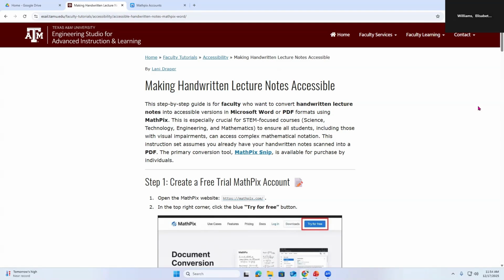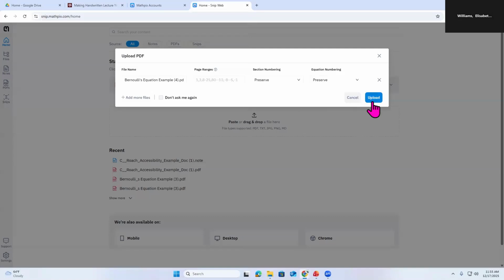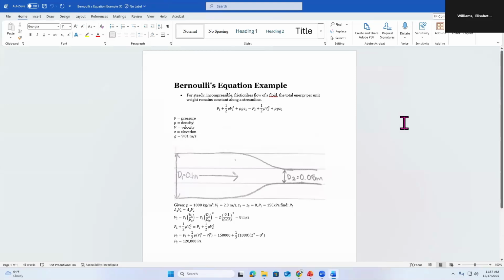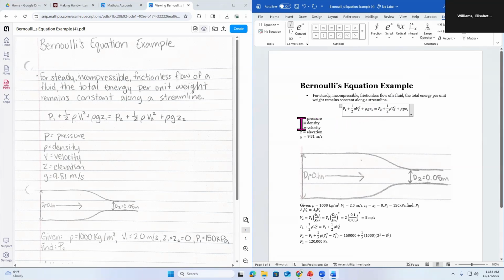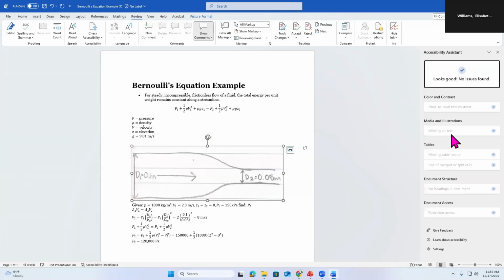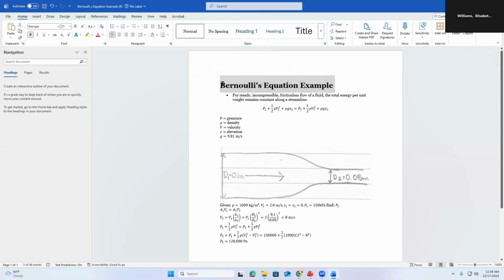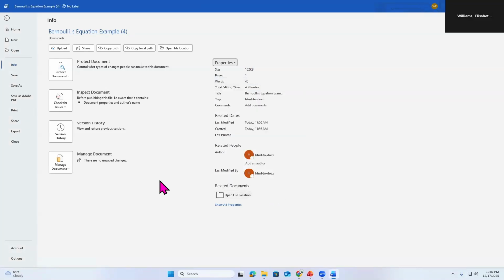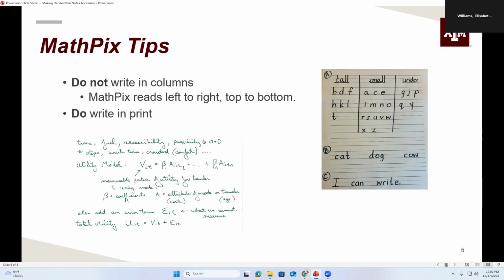Making Handwritten Notes Accessible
TITLE: Making Handwritten Notes Accessible with Mathpix | TAMU Engineering Studio

DESCRIPTION: In this tutorial, the TAMU Engineering Studio for Instruction & Learning (eSAIL) demonstrates how to transform handwritten lecture notes into fully accessible digital documents. Whether you have complex math equations, diagrams, or standard text, we show you how to use Mathpix to convert your handwriting into machine-readable text that works with screen readers.

We walk you through the entire workflow—from uploading your initial PDF to fine-tuning the accessibility settings in Microsoft Word and exporting a final, accessible PDF for your students.

In this video, you will learn how to:

-Use Mathpix to convert handwriting to editable text and equations.
-Edit converted documents for accuracy using the Microsoft Word Equation Editor.
-Use the Microsoft Word Accessibility Checker.
-Add Alt Text to diagrams and images.
-Structure your document with proper headings and metadata titles.
-Best practices for writing notes that convert accurately.

Topics in this Video: 0:00 Introduction 0:31 Launching Mathpix and Uploading PDF 1:16 Exporting to Microsoft Word (DocX) 1:38 Editing Text and Equations for Accuracy 2:47 Checking Accessibility and Adding Alt Text 3:29 Setting Document Headings for Screen Readers 4:13 Adding a Specific Document Title in Properties 5:10 Mathpix Tips (Columns and Handwriting)

About TAMU Engineering Studio for Instruction & Learning: We provide resources and workshops to help educators create inclusive and accessible learning environments for all students.